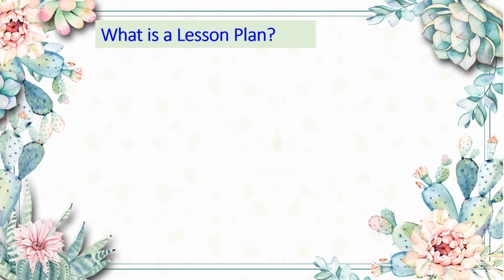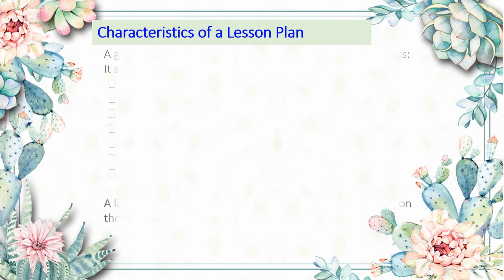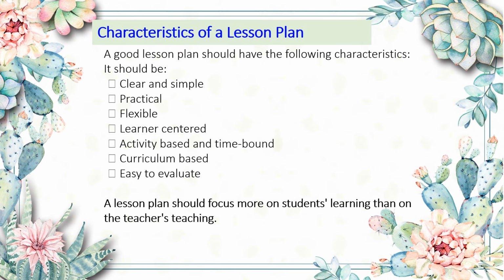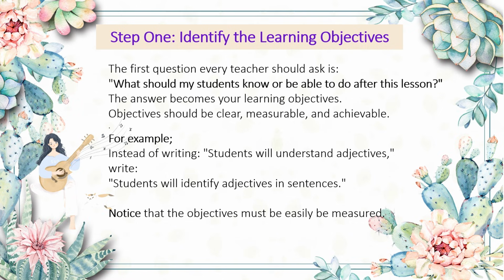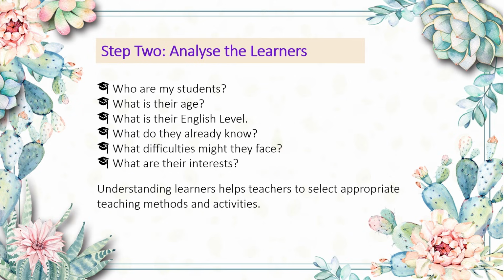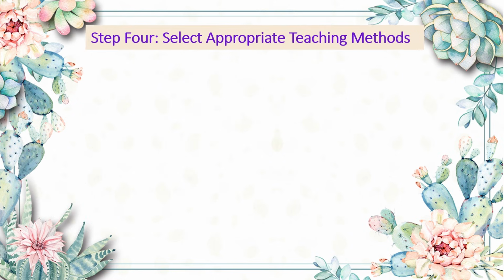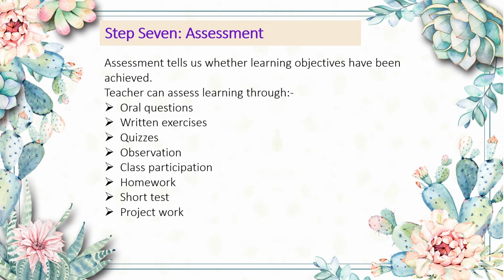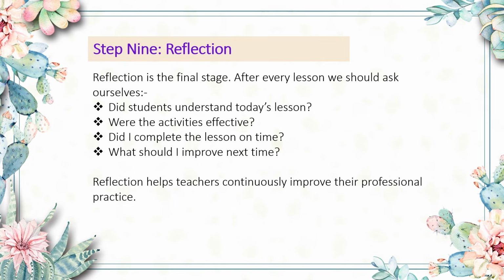Lesson Planning, Time Management & Classroom Activities | TSC & TET Preparation | B.Ed. English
📚 TSC & TET Preparation | Lesson Planning, Time Management & Classroom Activities | B.Ed. Students

Welcome to this important informatic video for TSC Nepal, TET and B.Ed. students preparing to strengthen their teaching skills and examination preparation.

In this session, we discuss three important areas of effective teaching:

✅ Lesson Planning – How to prepare and organize an effective lesson
✅ Time Management – How teachers can manage classroom time effectively
✅ Classroom Activities – Practical and engaging activities to improve student participation and learning

This class is especially useful for - Teacher Service Commission Nepal (TSC) preparation, TET preparation, B.Ed. students (English),  teaching license aspirants, and aspiring teachers.

🎯 **Topics Covered:**
• Meaning and importance of lesson planning
• Components of an effective lesson plan (Step by step)
• Effective classroom time management
• Planning classroom activities
• Practical teaching strategies
• Important concepts for TSC/TET examinations
• Useful points for B.Ed. students and future teachers

• TSC exam preparation students of Nepal (English)
• TET preparation students
• B.Ed. students
• Teaching license aspirants
• Aspiring teachers
• Students preparing for teaching-related competitive examinations